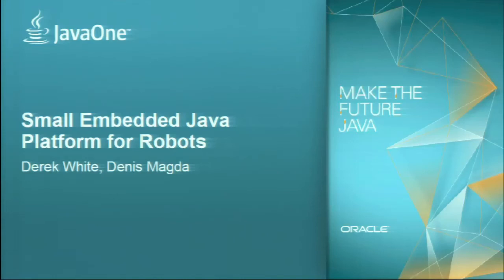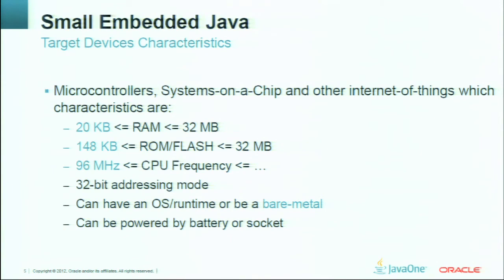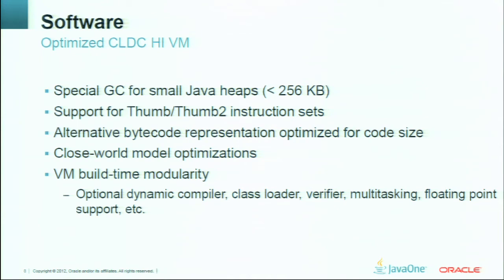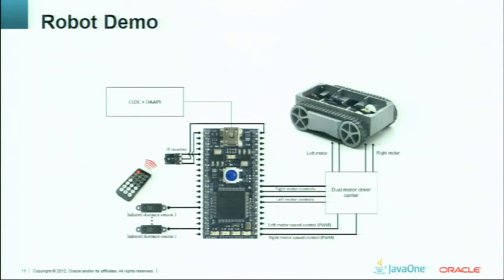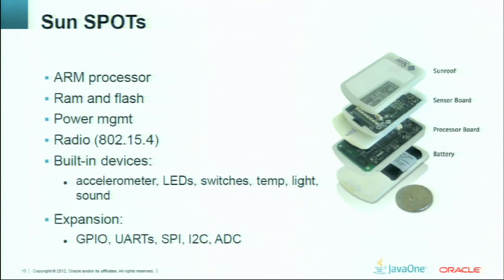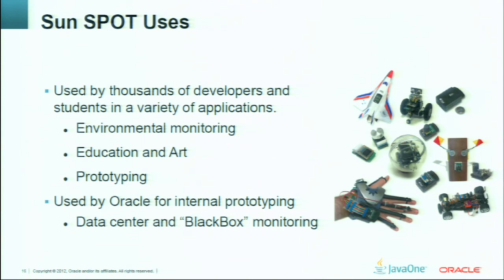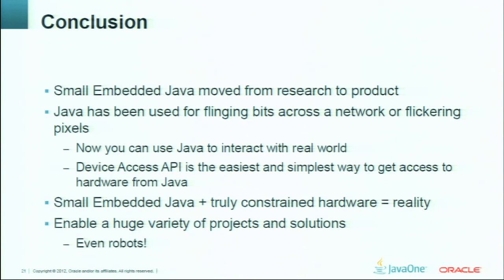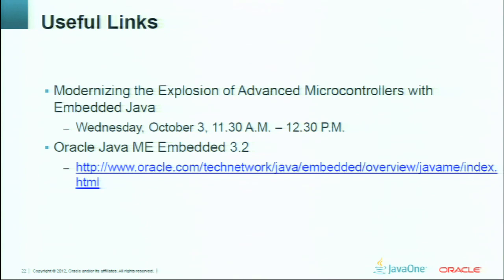Small Embedded Java Platform for Robots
"Is Java really running everywhere, as the slogan states? Let's see. Java has consolidated its position on desktops, servers, mobile phones, and even smartcards, but it seems that something is missing from the list. Something everybody is talking about now. What can it be? Robots! Surely!

Java is stepping into the world of robots and small embedded systems. And this session is devoted to small embedded Java, the new platform that can greatly accelerate this process."